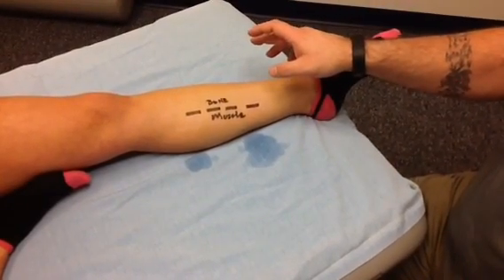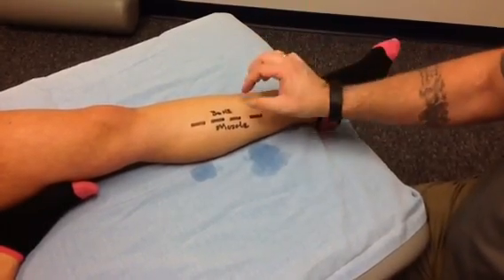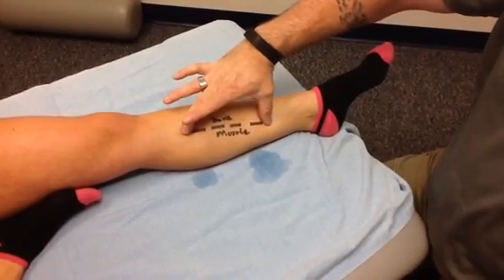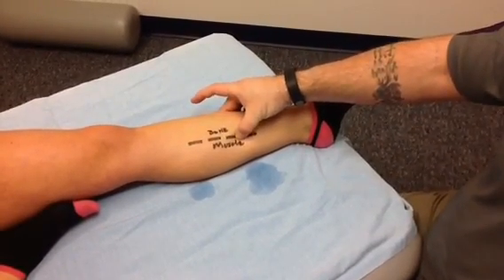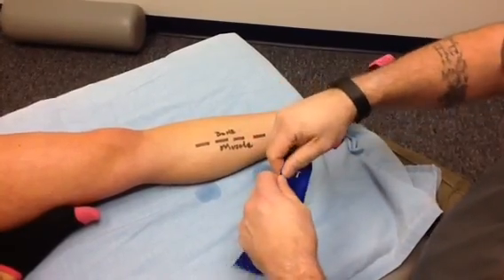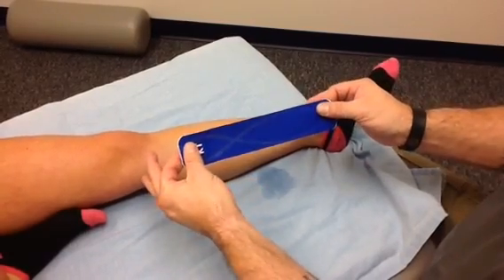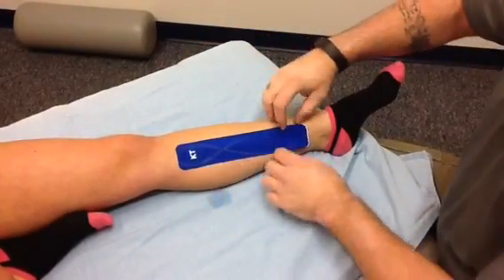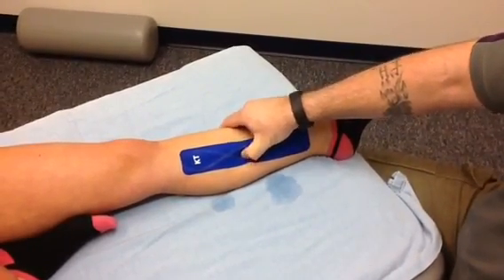KT Tape - posterior shin splints (tibialis posterior tendon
Pain on inner lower leg. Can also be known as posterior tibialis tendonitis. May be noted with either heavy supinators or heavy pronators

This video is the property of and copy written by ergasiaPT. It may be shared but not duplicated with the intent of monetary gain without the expressed written permission of the publisher.